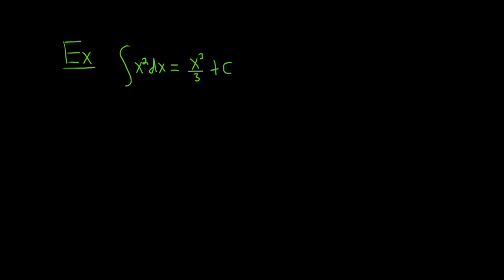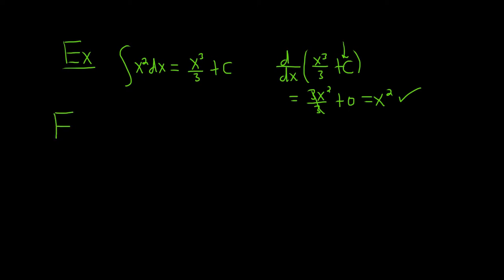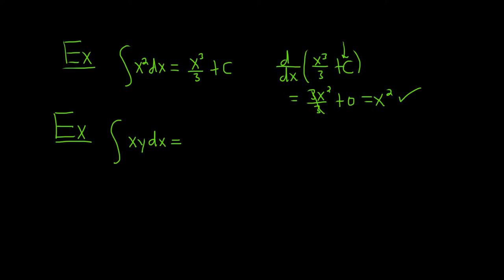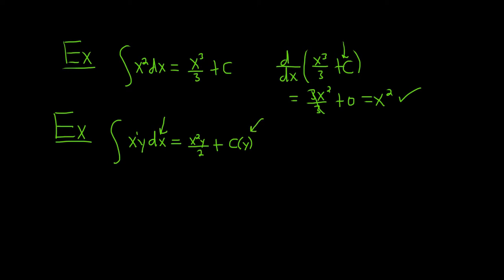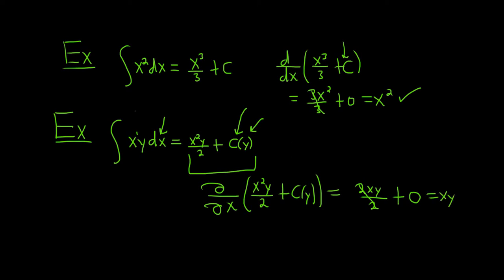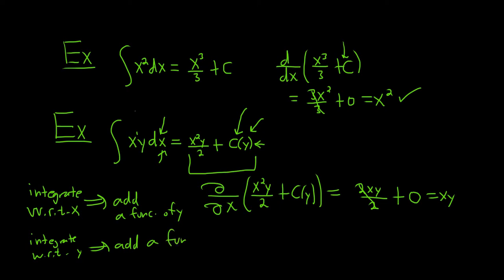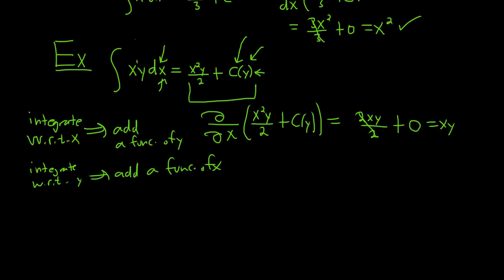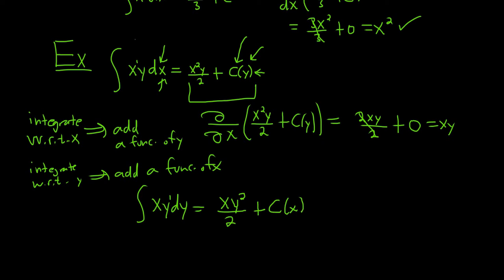Integrating Multivariable Functions with Respect to One Variable - Calculus 3